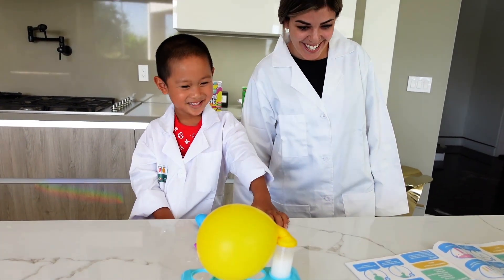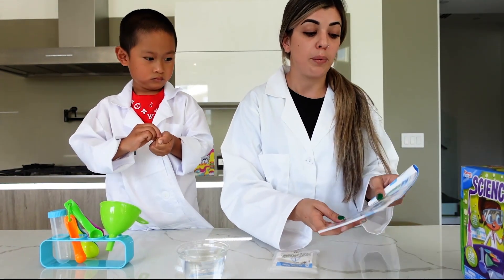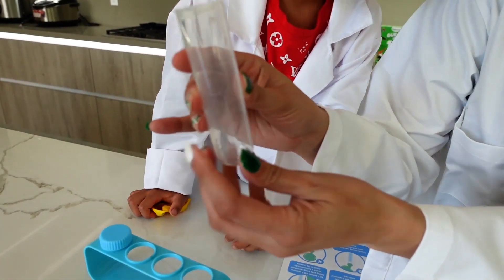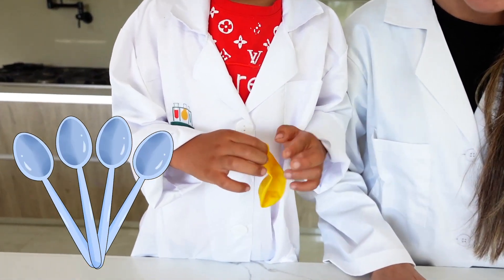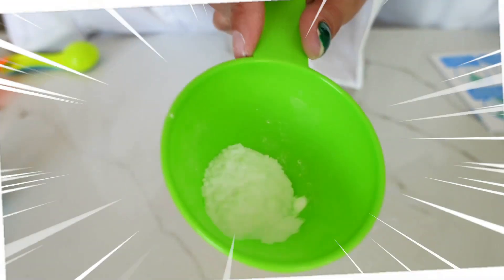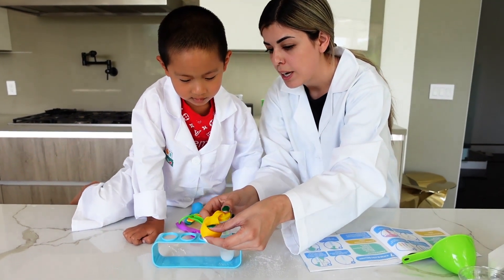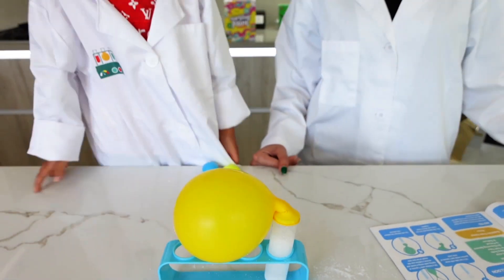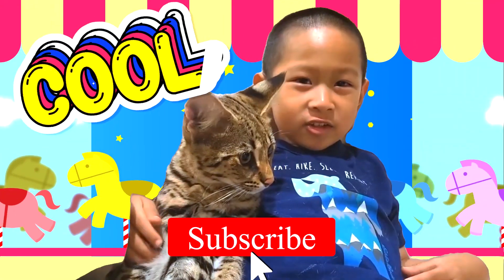Funny Balloon Science Experiment for Kids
In today's video for kids, Michael and Karina perform an amazing science experiment using Science Labkit.  The experiment is called Water Blows Ballon and Michael is really excited about it!  Watch and Learn how to perform a Balloon experiment as well in this kid's video!